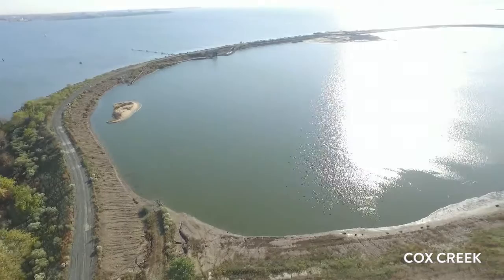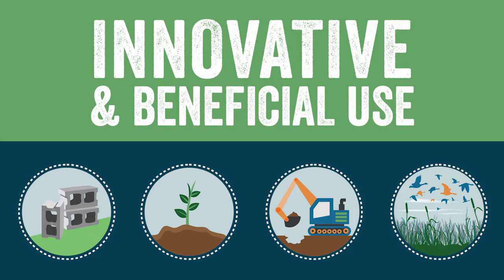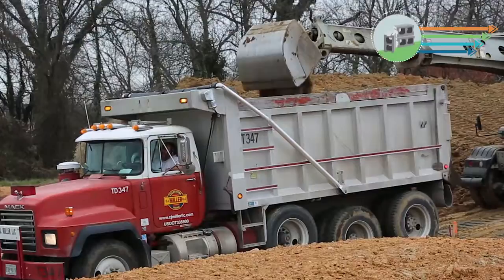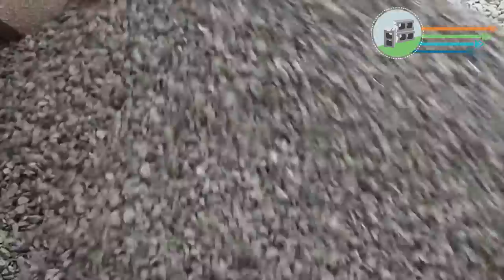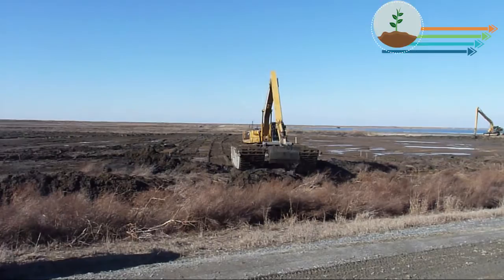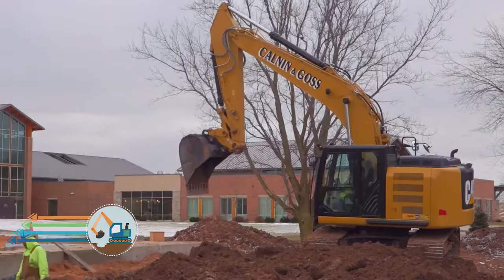Other Uses of dredged material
Learn how dredged material can benefit your life and our natural habitat.